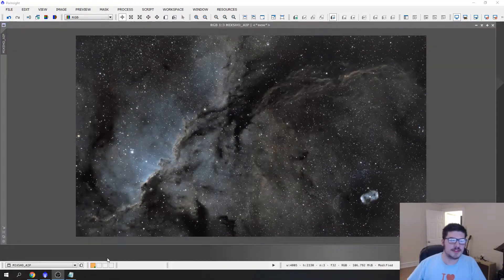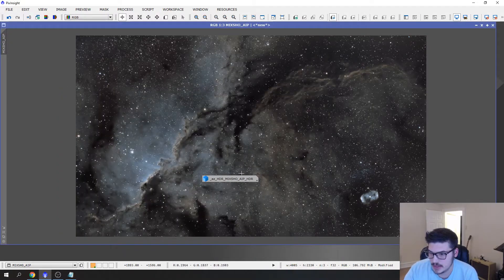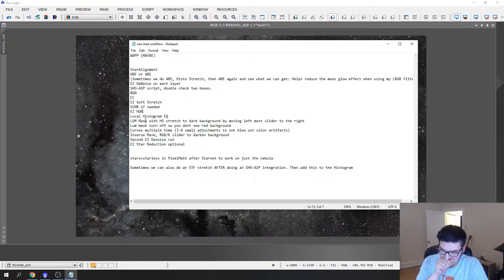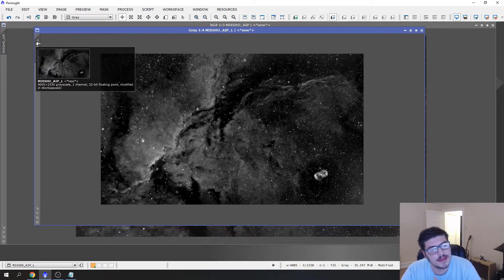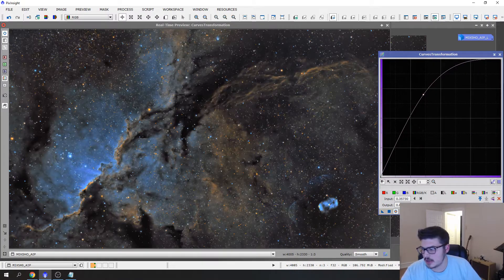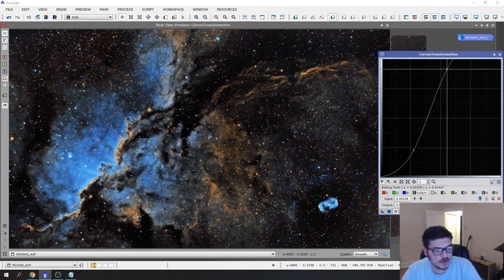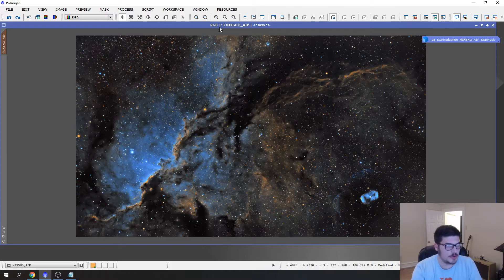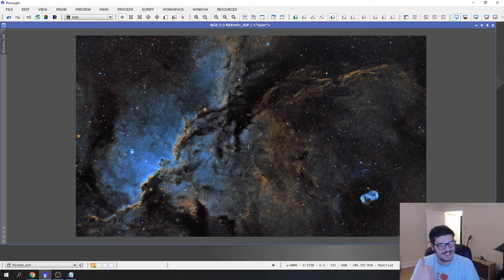Exploring Pixinsight Part 4!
Hello Everyone! This is my fourth and final video detailing my step by step process to working through Pixinsight. In this video you will learn about Histogram Stretching, Luminance Masking, and many more!

Thanks to Ben Seaton-Klerk for the data.